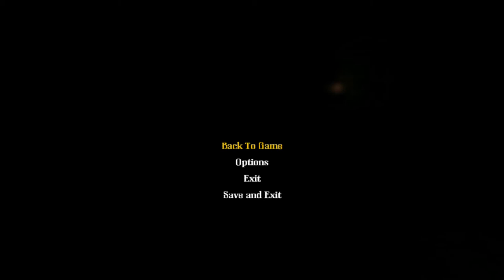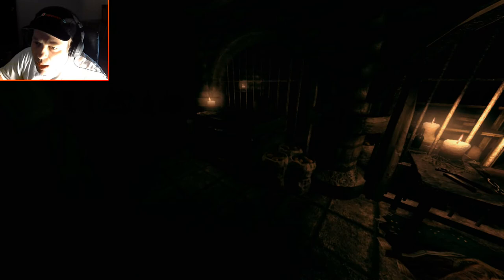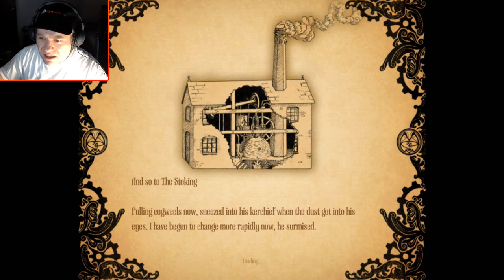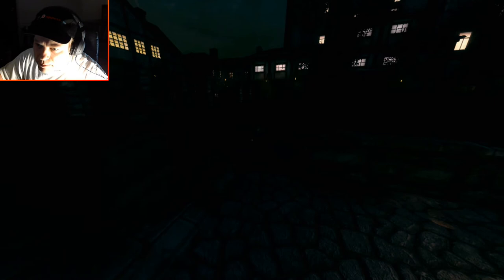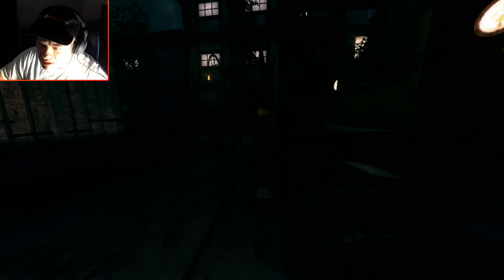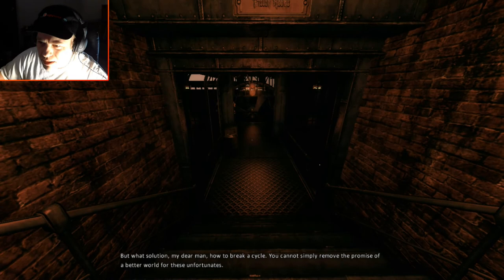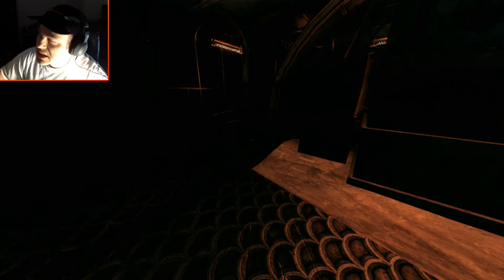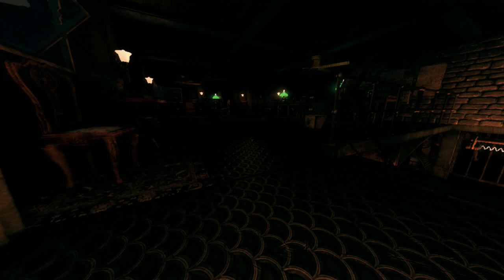Let's Play Amnesia: A Machine for Pigs [HD]—Part 12 (Processing Plant)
Amnesia: A Machine for Pigs, Complete Let's Play: Part 12. This series contains gameplay and a blind playthrough.  To see the first video in this series,

Sneaking past a pig-monster, returning outside again, and entering the Manus Processing Company plant. A lot of open area right now. 8-O

Don't forget to show me the love by liking this vid! :)

REMOVING BLUE FOG:
After some playing around with options and looking at various forum posts, I have found that you should be able to greatly lessen the blue tint (that you see in this video) by doing the following.

NOTE: For each of these, you will want to make sure you've completely exited AAMFP, then you can modify the settings described and reenter the game when finished.

Change your "floating fog amount"
1. Locate your Amnesia - A Machine for Pigs folder, depending on where you purchased it:
 * GOG.com = C:\GOG Games\
 * Steam = C:\Program Files (x86)\Steam\steamapps\common\

2. Within the AAMFP folder, go to the \redist\core\shaders\ folder

3. RIGHT-click on the file called "deferred_fog_frag.glsl" and edit it with a text editor (like Notepad in Windows).

4. Find the line beginning with "float fAmount" (no quotation marks) and add two slashes (//) at the beginning

5. Below this line, add a new line, as follows:

float fAmount = 0.0;

6. Save the file, exit, and restart AAMFP

II. Change fog color in latest save file
For this, you need at least one save file. However, you can simply start a new game and immediately choose "Save and Exit" once you have control (i.e., you can move, etc.). Once saved in the latest file, future saves should have better coloring as well.

1. Locate your most recent saved game, depending on where you purchased your copy of the game.
* GOG.com = C:\Users\[your Windows profile]\Documents\Amnesia\Pig\[your AAMFP profile]\
* Steam = C:\Program Files (x86)\Steam\userdata\[your Steam ID]\239200\remote\savedata\

2. Open the latest save file (the latest is at the bottom of files ending with .sav) using a text editor (like TextEdit on a Mac)

3. Look for "mFogColor" (no quotation marks) in the file

4. Change the values (called "val" in the code) to something more even, like:

var type="10" name="mFogColor" val="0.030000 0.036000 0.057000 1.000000"

5. Save the file, exit, and restart AAMFP

After setting a new standard for horror in 2010, Frictional Studios, in collaboration with The Chinese Room (makers of Dear Esther), released the second tale of terror in the Amnesia tradition. Set approximately 60 years after the events of the original game, Amnesia: A Machine for Pigs puts players in the role of Oswald Mandus, a wealthy industrialist who has had a disastrous expedition to Mexico not too long ago. Now waking and troubled by fever and dreams of a dark, hellish engine, he faces failing dreams of an industrial utopia. He not only suffers from a tropical disease, however; feelings of guilt and a sense of urgency to find and protect his children from peril drive him to search underground, where an infernal machine shakes the very earth.

Controls are mostly the same as the game's predecessor: WASD = move, Q / E = lean, Ctrl = crouch, Space = jump, and F = lantern. However, there's no inventory nor sanity meter.

Like The Dark Descent, A Machine for Pigs is driven forward by its story, with exploration of the world and the constant fear of the unknown. Expect classic Amnesia gameplay, physics interaction and the signature blend of high-end gaming with low system requirements. Think you know true fear? Think again. The world of The Dark Descent has progressed, not only technologically but in horror as well. Built with an updated version of HPL2 engine, look for superb visual and environment design, amazing music and audio effects, and an adapted (and likely more dangerous) artificial intelligence. And, of course, all of this is driven by a gut-wrenching, blood-curdling new story. How long will it take for Amnesia: A Machine for Pigs to give me nightmares? Let's Play: it's the only way to find out!